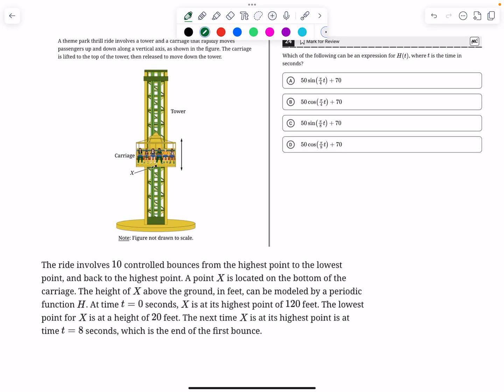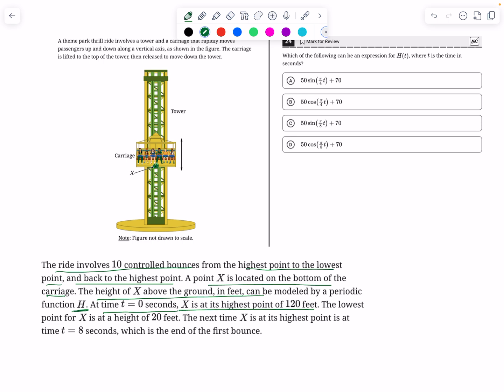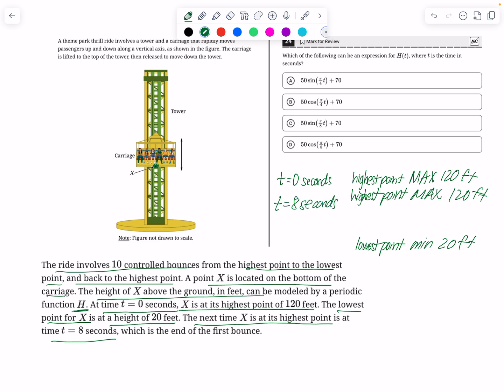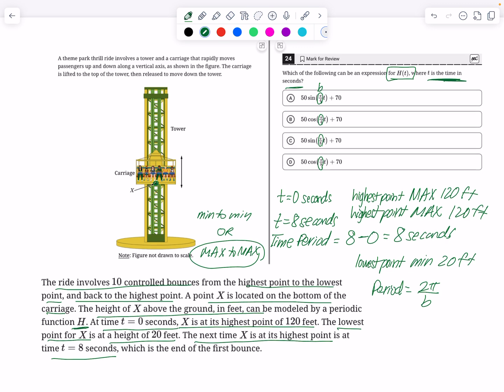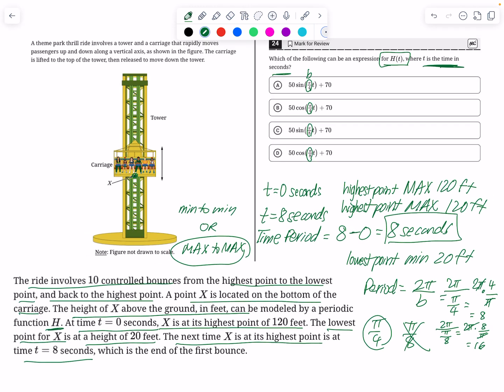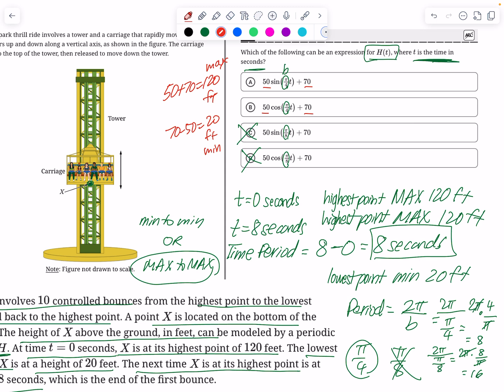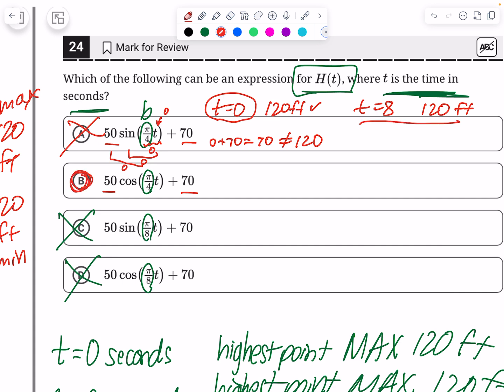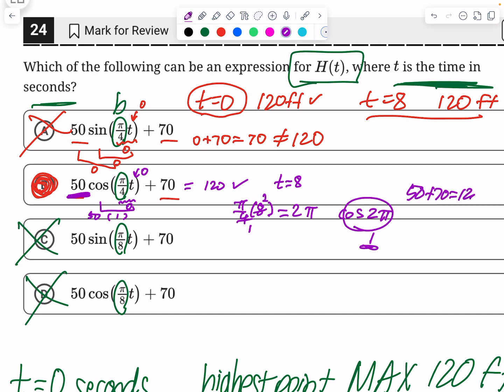#24 2025 AP Precalculus